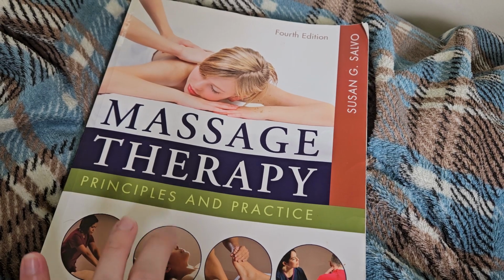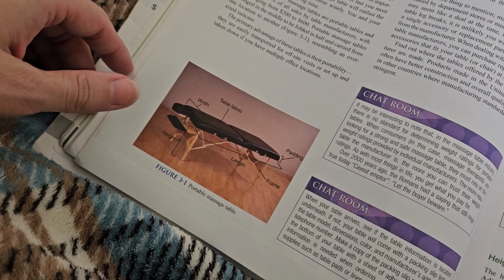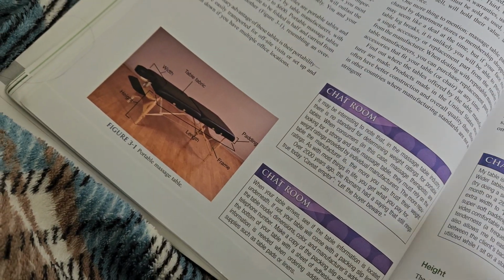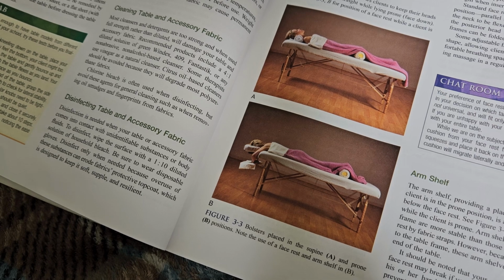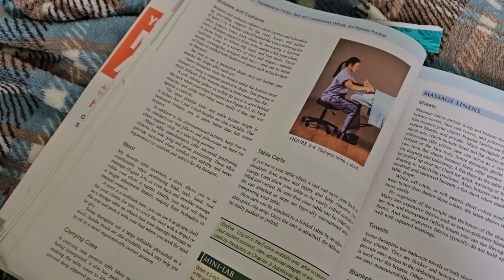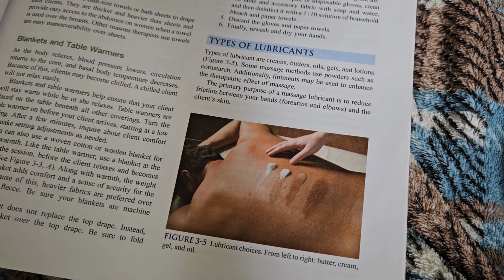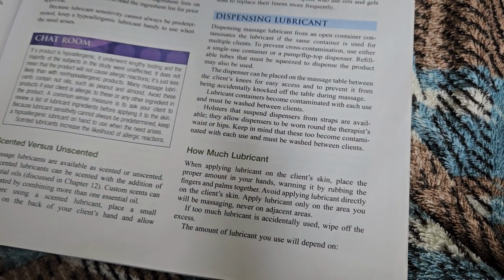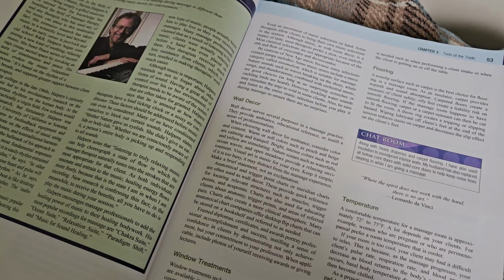Chapter 3 Massage Therapy Principles and Practice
This video gives an overview about what a spa or you need to for massage tools to open your own business plus what I found personally one needs for massage tools. Forgot to mention waste 🗑 basket, hand towels, cleaning supplies to disinfect certain things, wall art 🎨, muscle chart, reflexology chart, or even a trigger point chart.